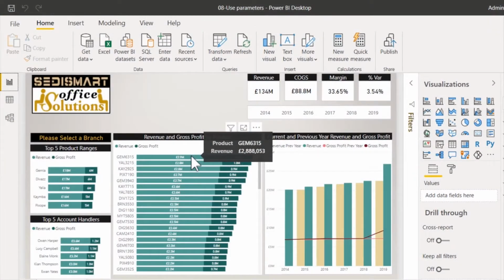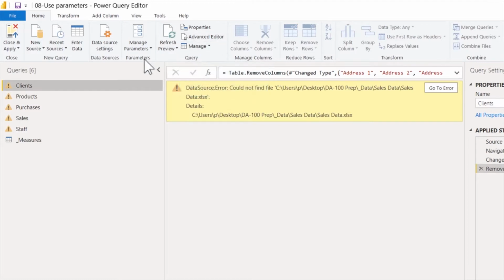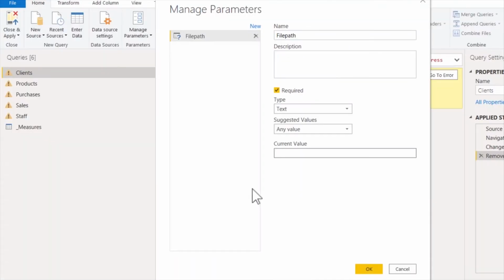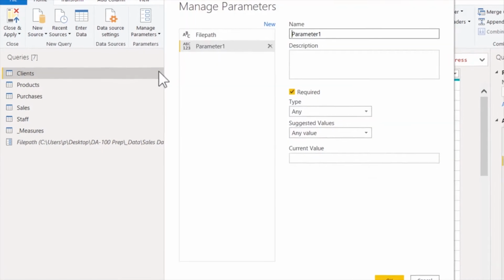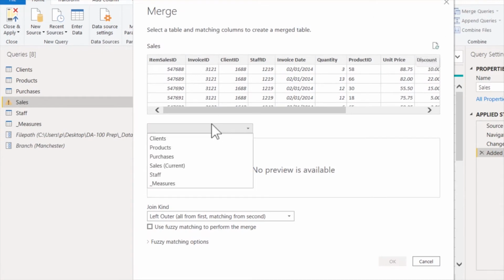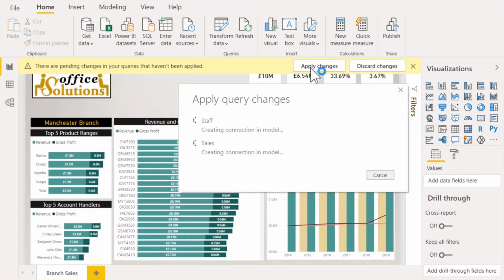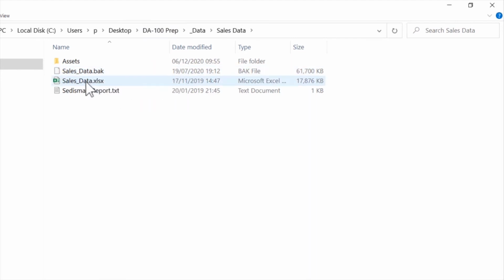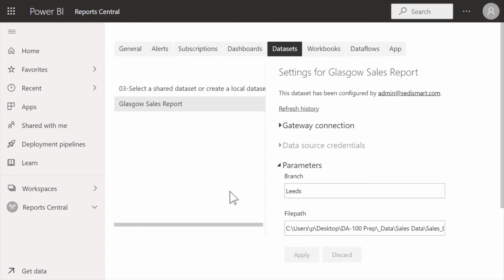The Ultimate Power BI Exam DA-100 Preparation Course: Use Parameters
The Ultimate Power BI DA-100 Prep Course
Get data from different data sources: Use Parameters

The Ultimate Power BI Exam DA-100 Prep Course is the course that's tailor-made for your DA-100 exam preparation. And there has never been a better time to prepare!

Microsoft is currently providing a discounted certification exam to anyone whose livelihood has disrupted due to the COVID-19 crisis. If this includes you, then you can take the exam online for just $15, until 31st December 2021.

Passing the DA-100 exam could be just the ticket for landing your next job in BI or analytics. It helps you stand out from the crowd and this course is all you need to be confident of passing.

Here's how!

If you download the exam skills outline , you'll see that the exam consists of about 110 topics arranged into 14 sections which fall into 5 different categories.

This course is mapped precisely to those 110 topics, so you always know exactly what you're, learning, why you're learning it and which topic it relates to.

This means that don't have to follow the course sequentially.

You can jump straight to those topics which are of particular interest, or which you have difficulty grasping.

There are three components to the course.

First, we have the videos. There's an individual video for each of the 110 topics and you will constantly be aware which topic each video relates to.

Secondly, at the end of each section, we have an in-depth online, text-based revision, over a thousand pages in total.

You'll find this feature particularly useful if you find that reading helps you to remember or if English is not your first language.

And, thirdly, we have exam questions, over 100 questions in total.

These questions have been carefully designed to be similar to exam questions and when you get a question right or wrong, you'll be given tips as to why this could not be the right answer, as well as a link to the video in which the subject matter in that question was covered.

So, as you can see the course includes a lot of reinforcement learning.

And this means this course doesn't just qualify you to pass the exam DA-100 exam. If anything, it over-qualifies you!

So, sign up for the course now and sail through the DA-100 exam with no problems.